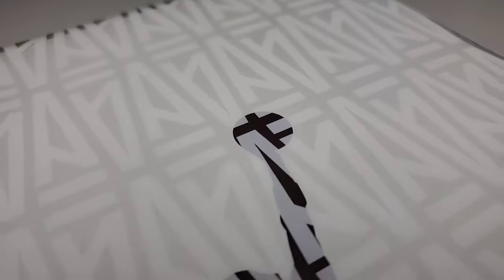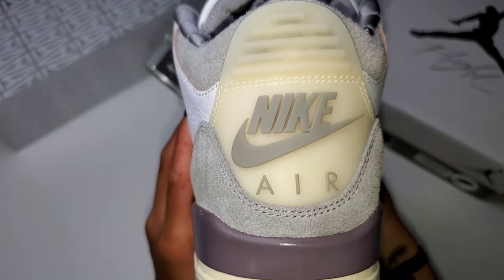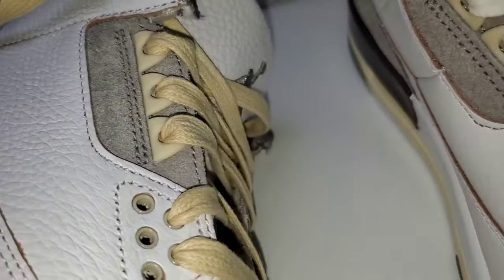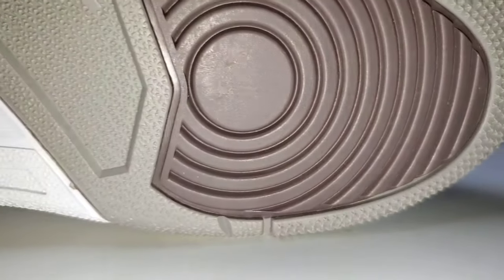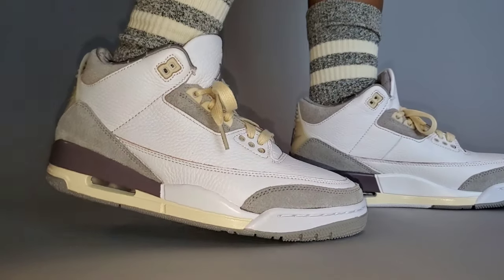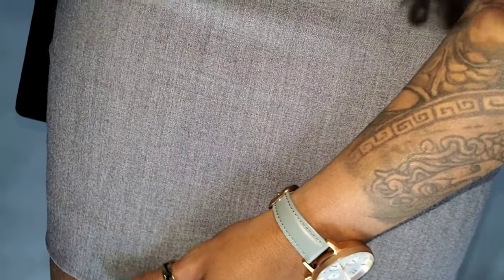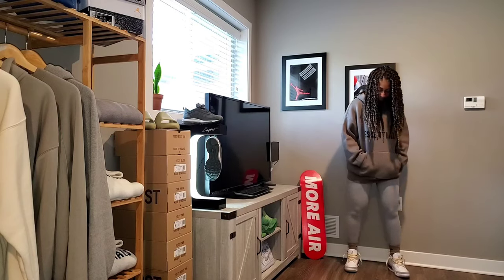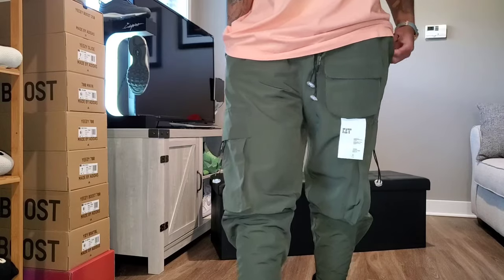Air Jordan 3 x A Ma Maniere | BEST Jordan Collaboration in YEARS?! Review + 5 Ways to Style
The best Jordan collaboration we've seen in years? I think so as we unbox the AirJordan3 AMaManiere and style 5 different ways. This sneaker is a tangible symbol of a mother's love and how she sacrifices so much to provide, protect and enrich not only her life, but her children's as well and the community she lives within.

Thank you Lilac Blonde - 0:00
Unboxing + Raised by Women - 0:22
Sneaker of the Year Verdict? - 3:59
Best Storytelling of 2021 - 5:25
Lilac Blonde's Mission + Cause - 6:01
Why It's Sneaker of the Year for ME - 7:49
On Foot + Sizing - 9:13
Styled Look 1 - 10:25
Styled Look 2 - 11:23
Styled Look 3 - 12:13
Styled Look 4 - 12:56
Styled Look 5 - 13:37
More Looks on the Way + Double Up - 14:35
Nike Dunk High Women's Retail Assist to a Lucky Woman - 15:07

Cost per shirt is $35 + shipping and taxes
Califia Sizing - S - 3XL
Off Bred Sizing - S - 2XL

Heavyweight shirt that measures 6.5oz | Medium worn in video - I am 5'6", 132 lbs

Preorder NOW through FRIDAY, July 30th 11:59 pm CST

Musician: Rook1e